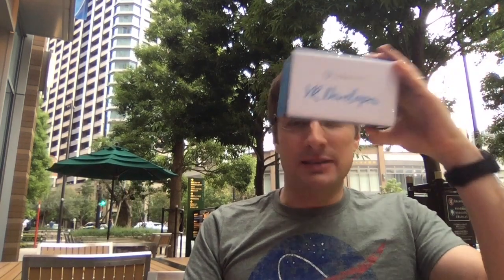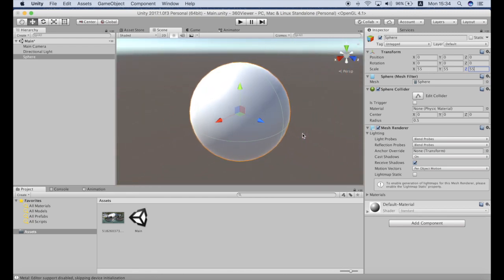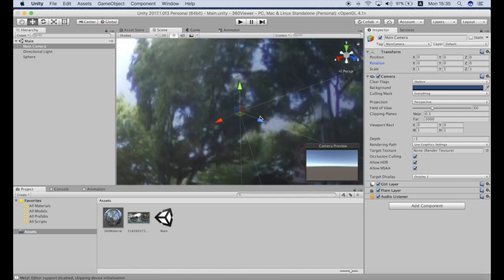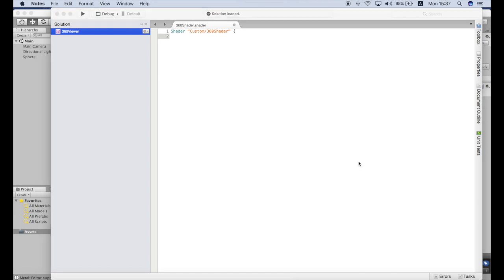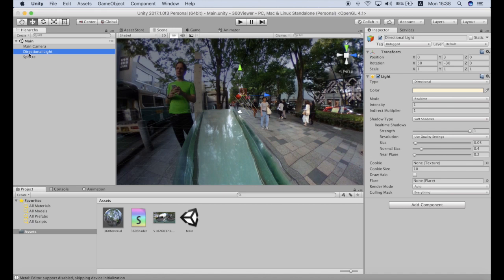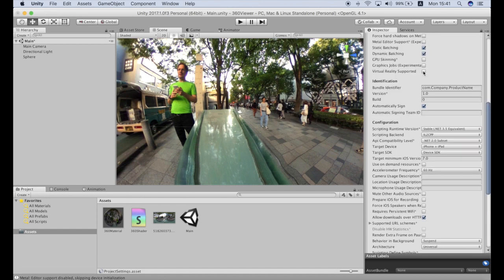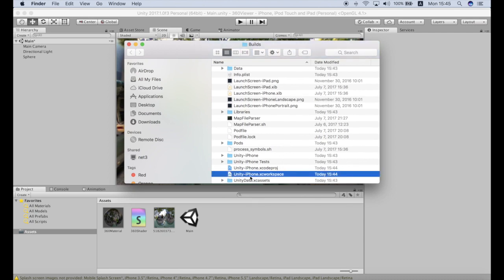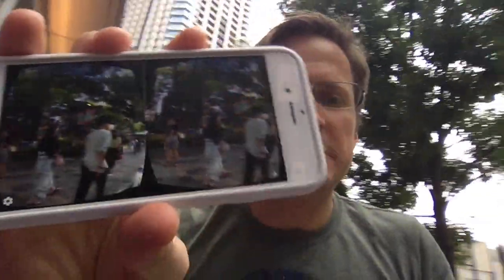Make iOS App to View Your Favorite 360 Photo, Tutorial with Unity and Xcode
In just 9 minutes, learn how to make VR viewer of your favorite 360 degree photo on iPhone. From Unity to Xcode and your cardboard viewer. No installing 3rd party SDKs. All out of the box in Unity. Cheers!